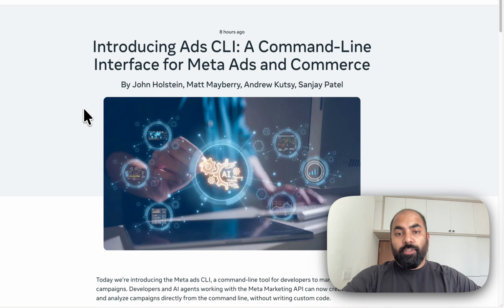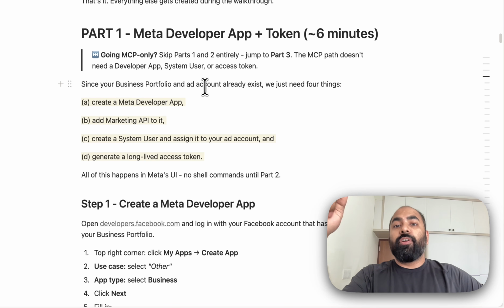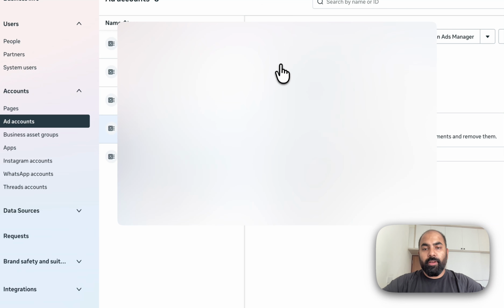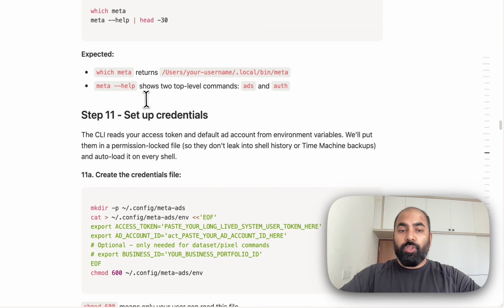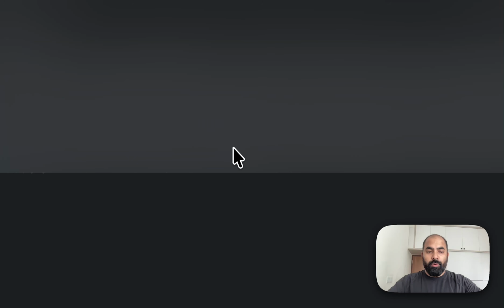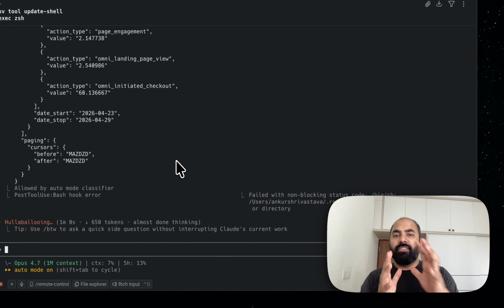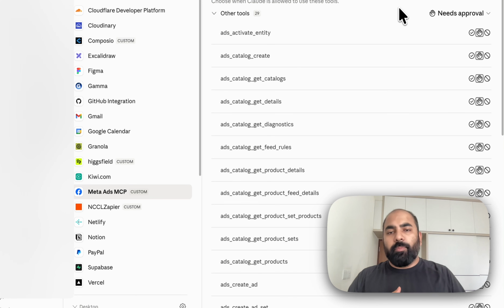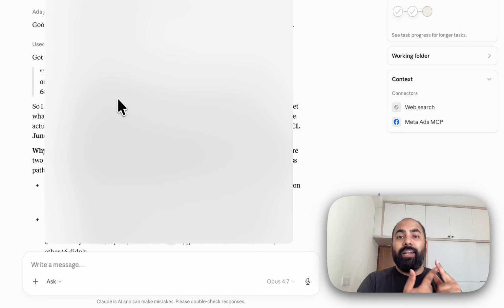Meta Ads CLI + MCP in Claude : Complete Setup Guide (Run Facebook Ads from Claude)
Meta launched their official Ads CLI and Meta Ads MCP server on April 29, 2026 — same day, two surfaces, same Marketing API. This is the complete setup guide for both, wired into Claude.

In ~20 minutes you'll have:
✅ A Meta Developer App + System User + long-lived access token
✅ The meta CLI installed on your Mac with auto-loading credentials
✅ Claude (Cowork mode) running ad-account queries via the CLI
✅ Meta's official MCP server wired into Claude Desktop
✅ Access to Meta-internal signals — opportunity score, anomaly detection, industry benchmarks — that the CLI doesn't expose

📚 Stuck setting this up yourself?
🤝 Want me to build it for your team?

0:00 Meta Ads CLI + MCP Details
2:50 Meta Developer App and Token Setup for Meta Ads CLI
7:18 Meta Ads CLI Mac Setup
16:12 Meta Ads MCP Guide for Mac

What's covered:
Part 1 — Meta Developer App + Token (~6 min)
Creating the app, adding Marketing API, creating a System User, assigning your ad account, generating a long-lived token with the right scopes.
Part 2 — Mac Setup for the CLI (~10 min)
Installing via uv tool install, setting up a permission-locked credentials file that auto-loads on every shell, first real queries (campaign list, last-7-day insights with conversion data), and connecting the CLI to Claude Cowork so you can ask "how is my account doing this week" in plain English.
Part 3 — Meta Ads MCP (~3 min, no shell)
One URL paste + Meta OAuth = direct Claude integration with no token management. Plus the Meta-internal tools the CLI doesn't have: ads_get_opportunity_score, ads_insights_anomaly_signal, ads_insights_industry_benchmark, ads_get_dataset_quality.

Plus: money-units gotcha (budgets in cents), the docs flow that doesn't actually work (uv venv + uv sync is broken — use uv tool install instead), troubleshooting tables for all three parts, and a one-page cheat sheet.
Quick rule on which to use when: if you'd grep | awk | jq the output → CLI. If you'd ask Claude a question → MCP. If it's going in a CI/CD pipeline → CLI. If you want Meta-proprietary signals → MCP. Most serious users will want both.

Got stuck? Drop a comment — I read every one.